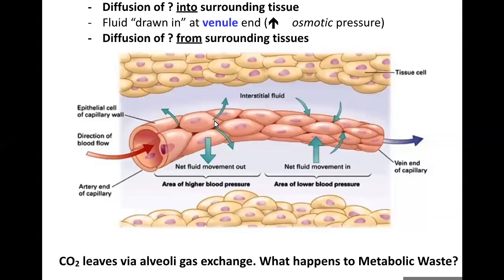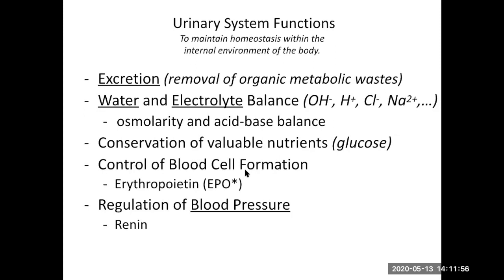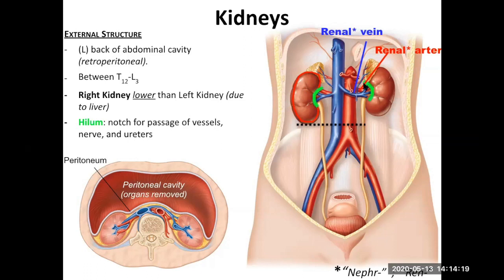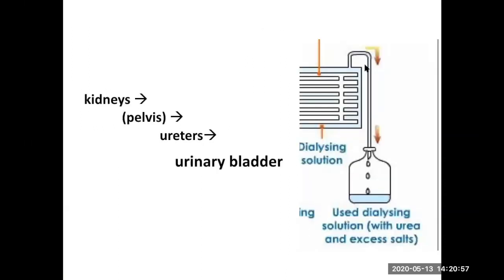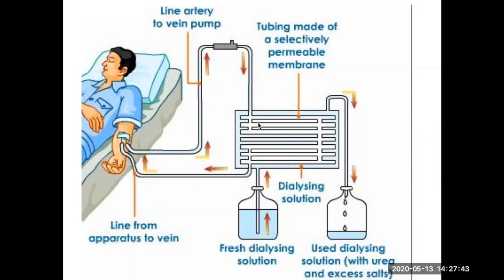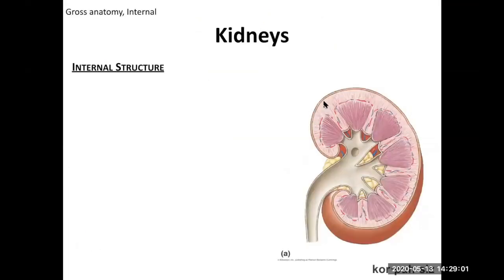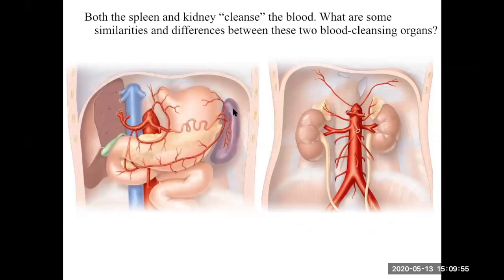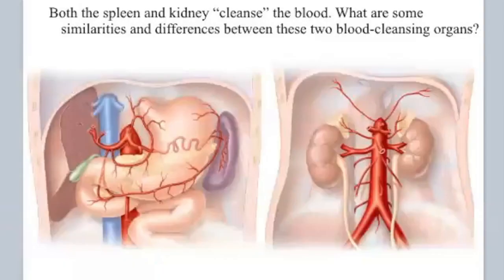Lecture 21 Urinary System